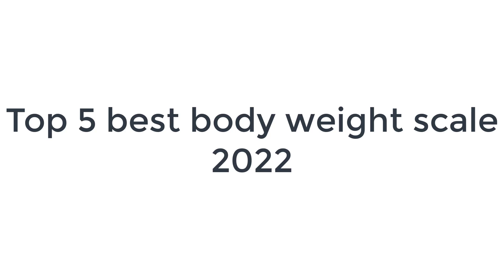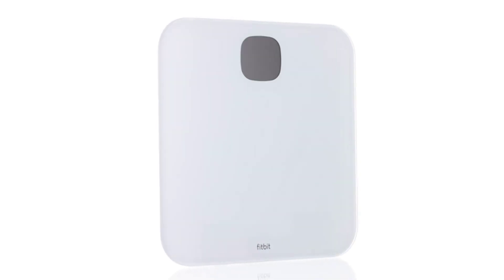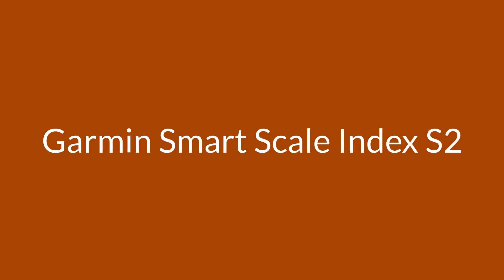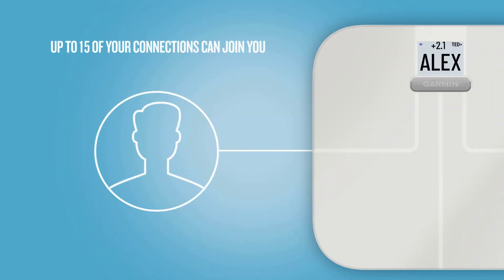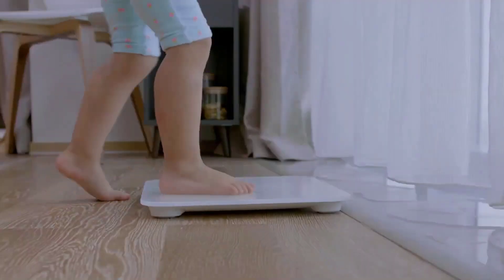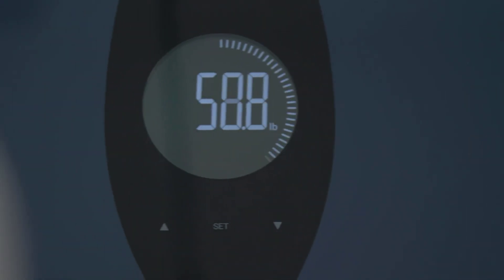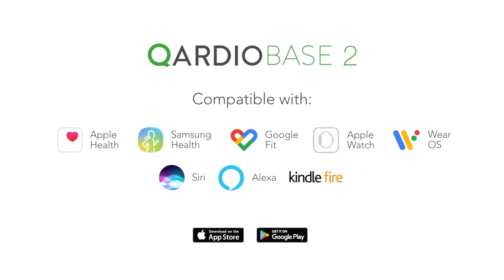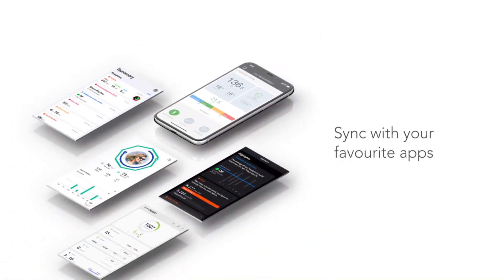Top 5 best body weight scale 2024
No 1 QardioBase2 Wireless Smart Scale =
No 2 Greater Goods Bluetooth Smart Scale =
No 3 Eufy Smart Scale P1 =
No 4 Garmin Smart Scale Index S2 =
No 5 Fitbit Aria Air =